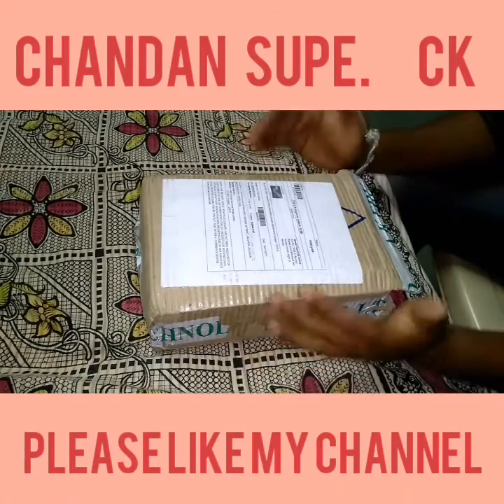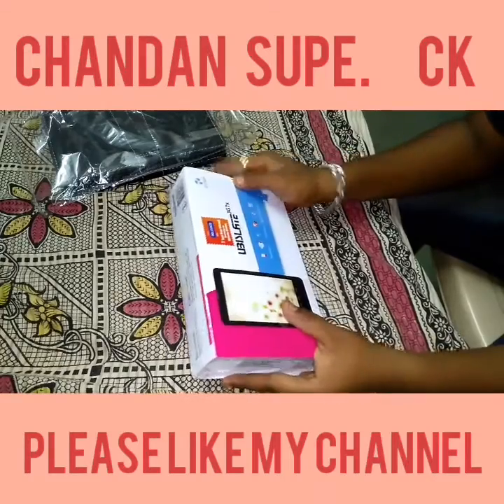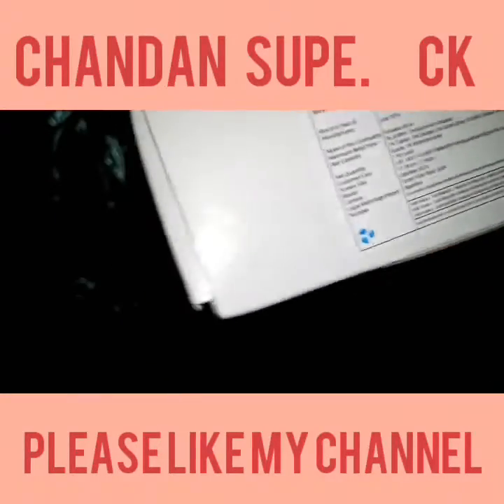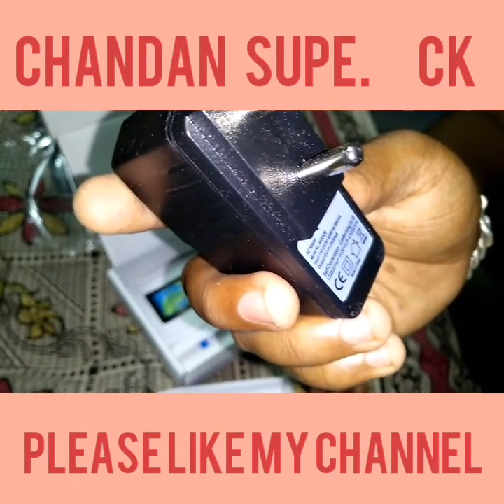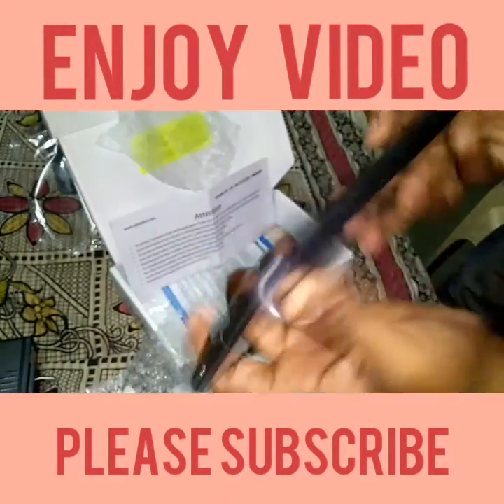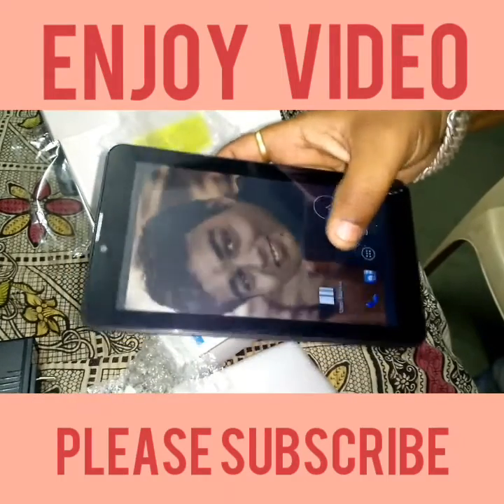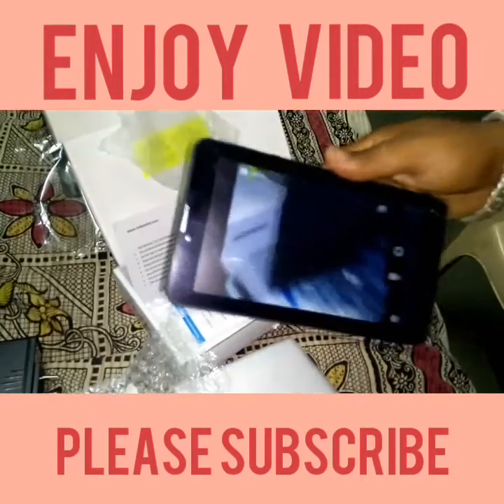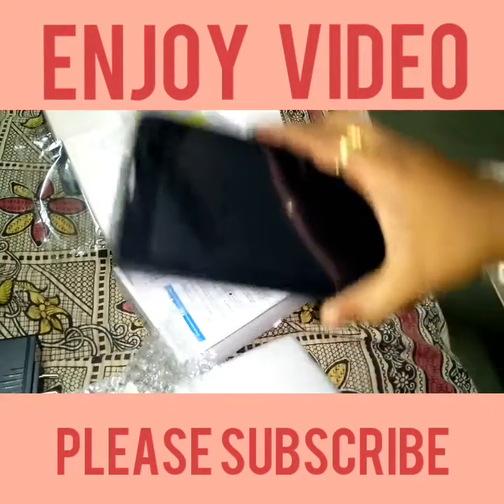Datawind 7sc tablet unboxing